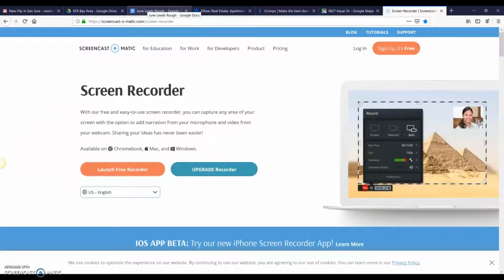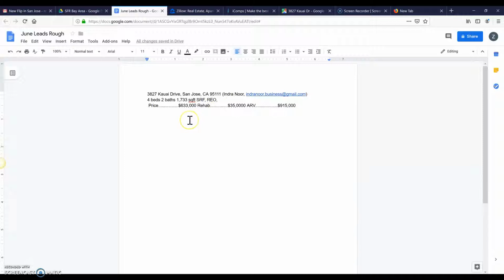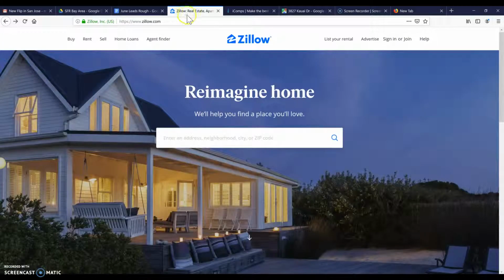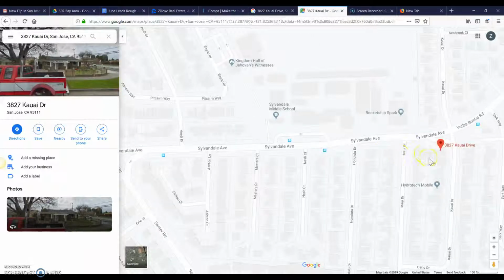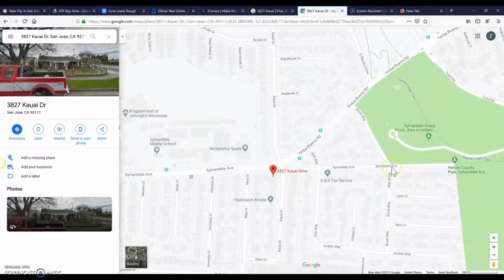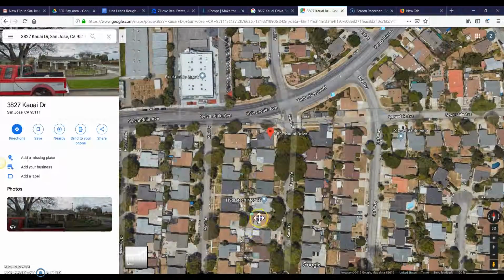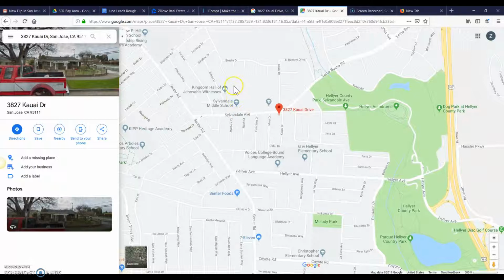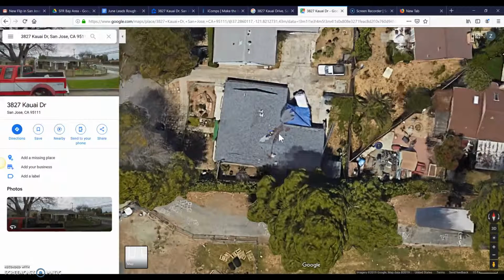Analyzing a comp video 1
How to get the correct ARV on a property